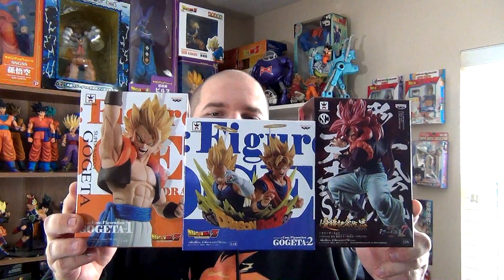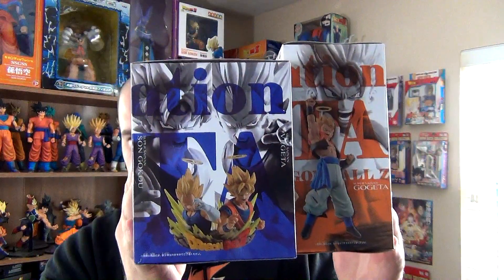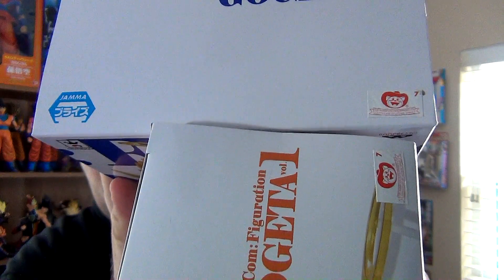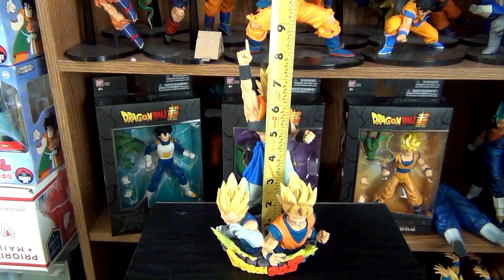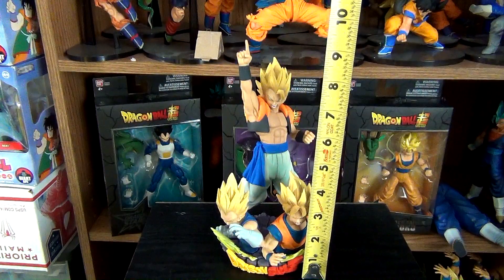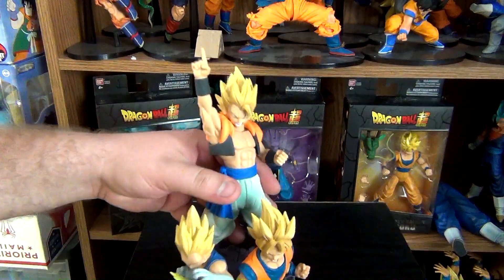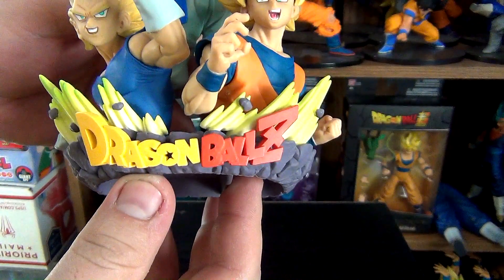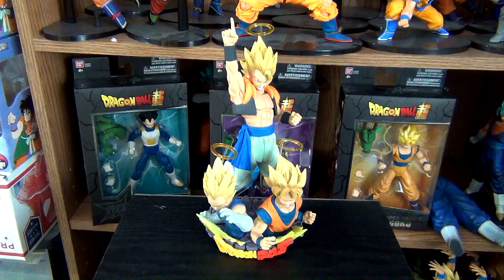Dragon Ball Z Com: Figuration Super Saiyan Gogeta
Greeting fellow Dragon Ball fans and collector, The DBZ Collector here with another figure to share with you all today. Today we will be looking at the Com: Figuration Vol. 1 Super Saiyan Gogeta and Vol. 2 Super Saiyan Goku/Super Saiyan Vegeta.  ENJOY!!!

OR YOU CAN TRY ON EBAY BY TYPING:
Dragon Ball Z Com: Figuration
(stick with Japan just to be on the safe side.)